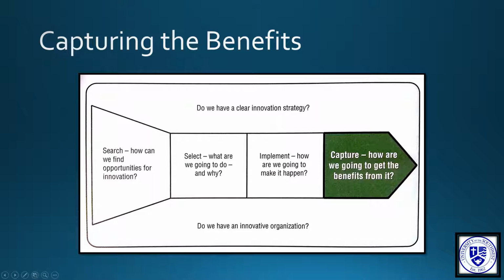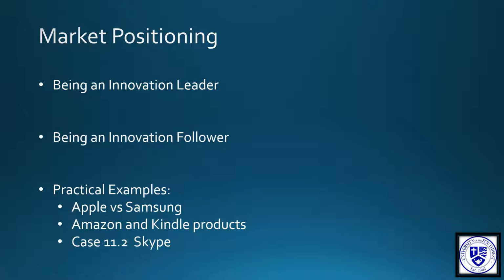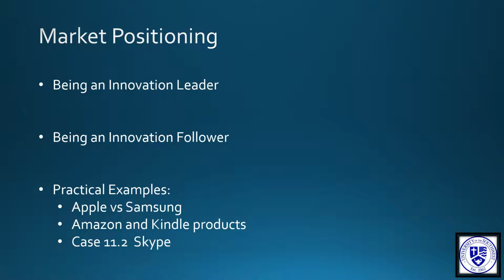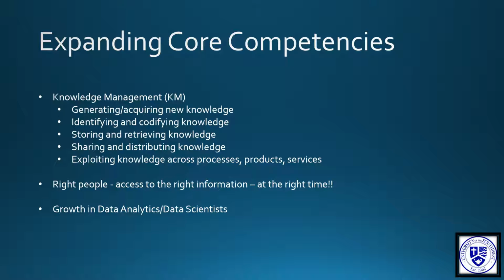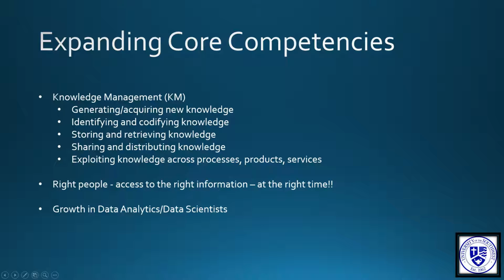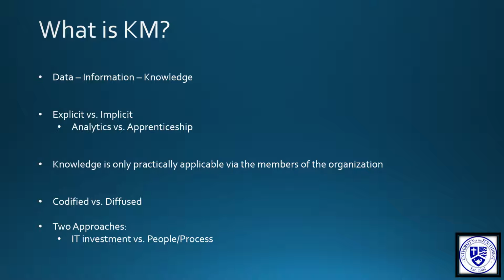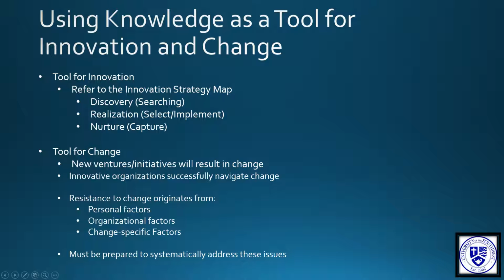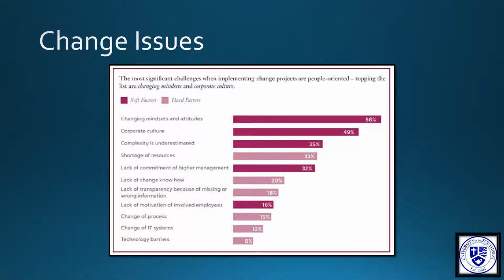Unit Seven- Creating Value (MGT 6103)